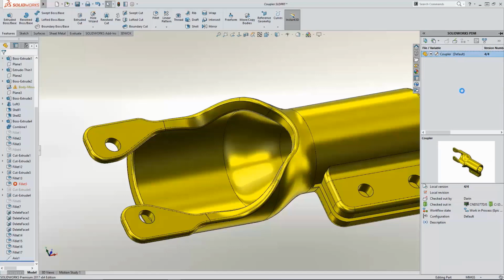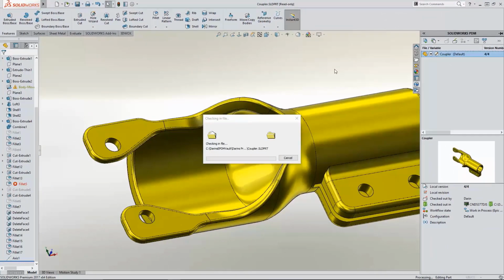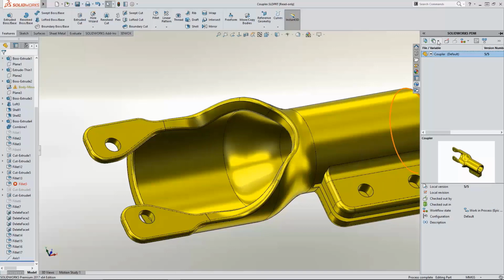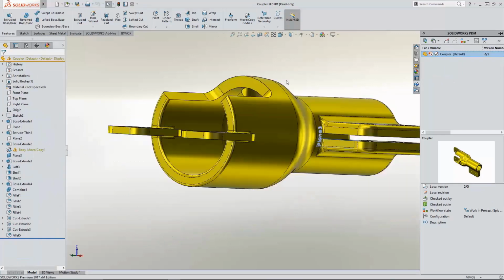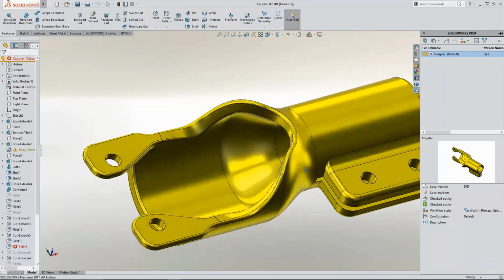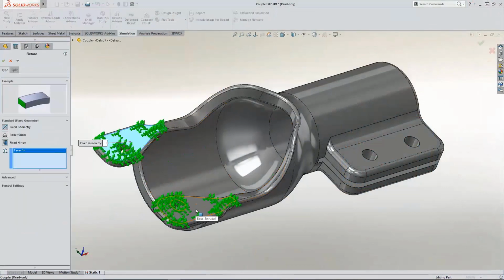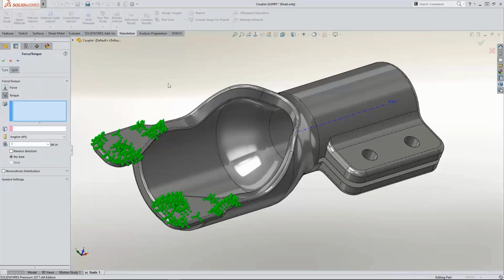SOLIDWORKS for Startups - Treehouse Invention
Darin @ GoEngineer takes you thru a journey from Idea to Reality using SOLIDWORKS.  The key to creating the best possible design is how quickly you can arrive at the solution and enabling quick and painless change is one of the things SOLIDWORKS does best.

See how SOLIDWORKS easy to use features allow you to quickly get your idea on the screen where development can be accelerated.

If you are a Start Up, the SOLIDWORKS Entrepreneur Program can give you access to all our World Class tools while you get your business off the ground.

We will show you how to quickly be able to put your Idea in the hands of potential Customers and Investors.